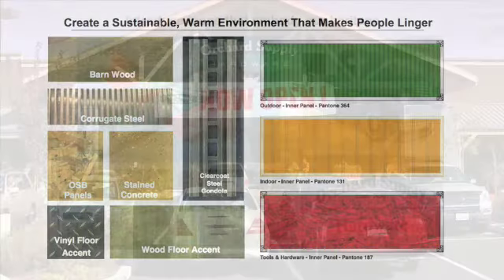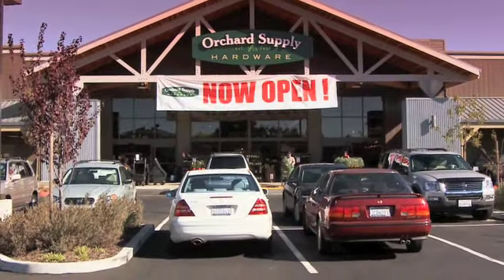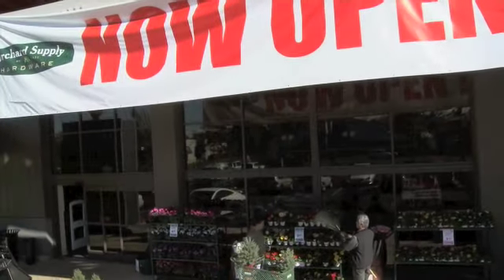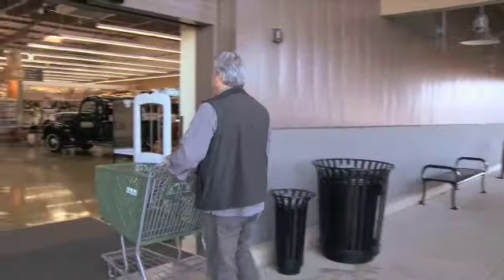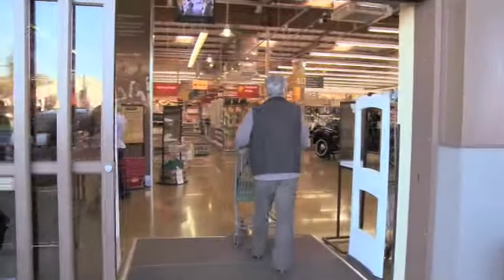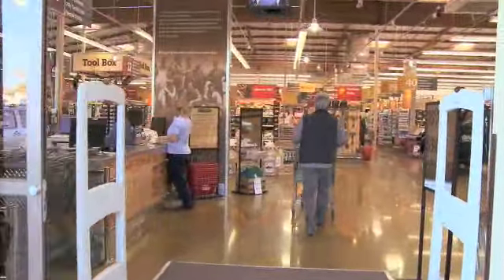Orchard Supply Hardware Demo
Retailer selects PicturePoint On-line video to help convince them to build new stores.